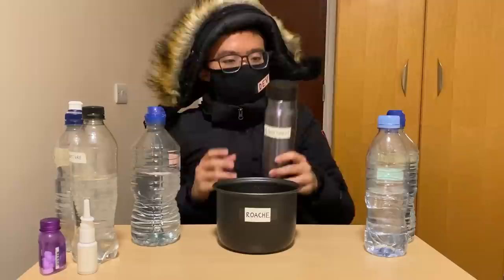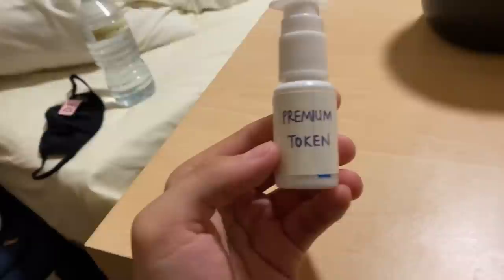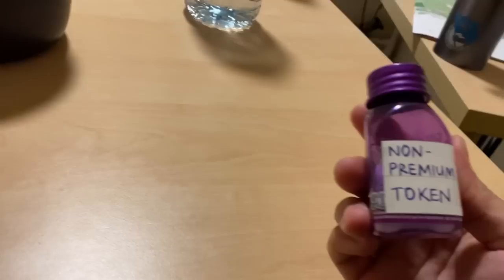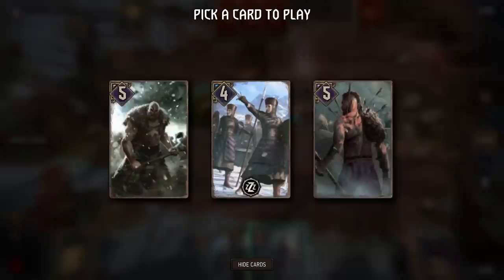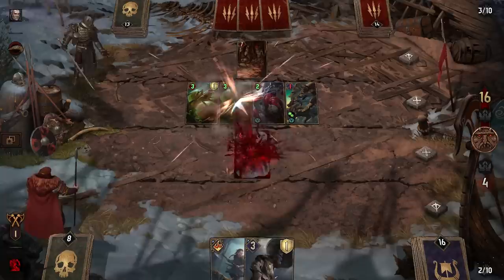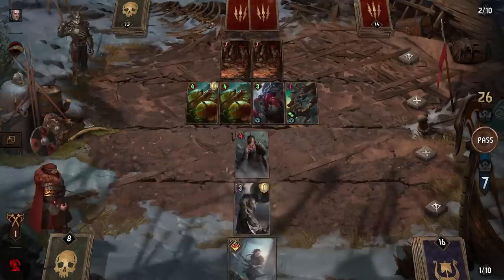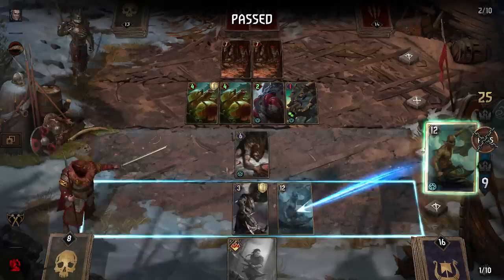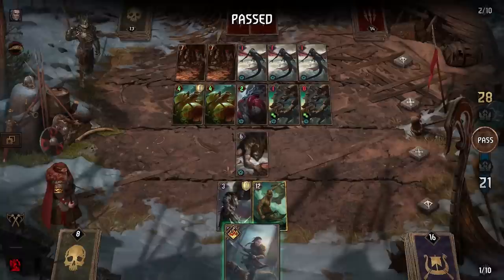Skellige Card Reveal | GWENT CHRONICLES [EN/RU Sub]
Gwent Chronicles Skellige Card Reveal.
Thank you CDPR for the amazing opportunity.

Gwent 10.9

Song name: Lost Skellige Theme
Composed by: Mikolai Stroinski, Marcin Przybyłowicz and Piotr Adamczyk